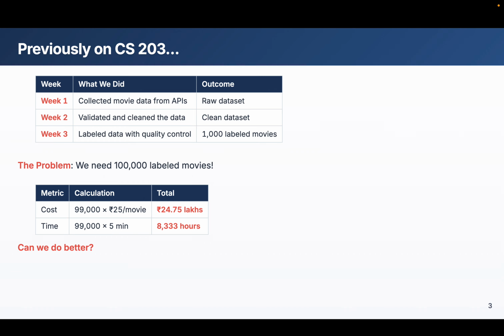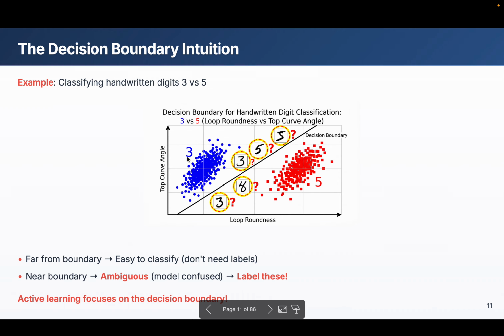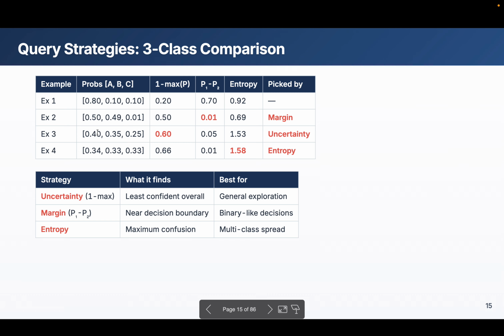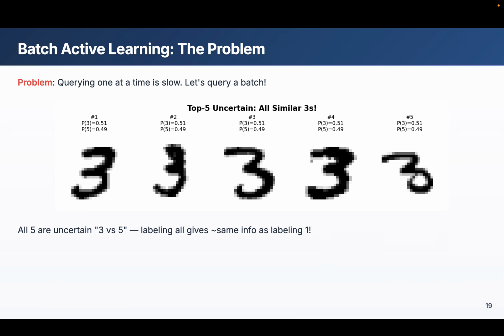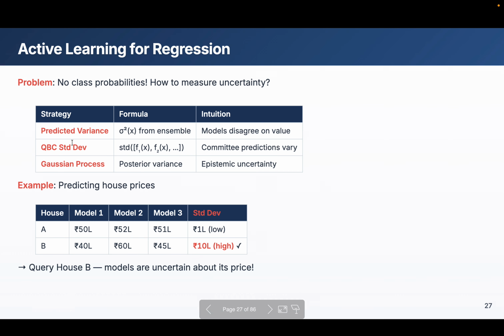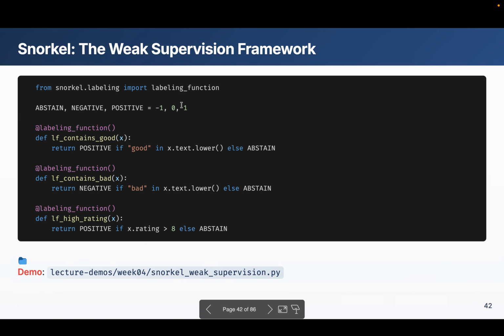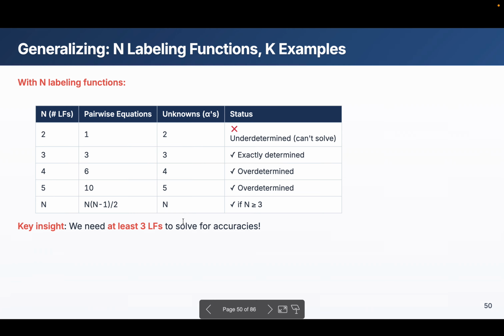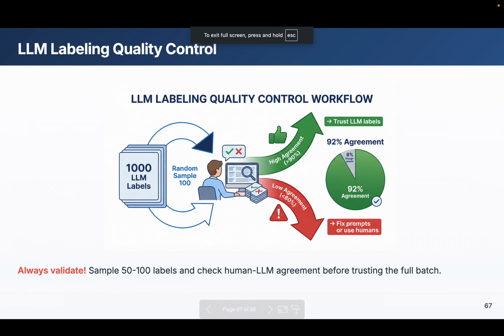Optimizing Data Labeling: Active Learning, Weak Supervision & LLMs | CS 203 Week 4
How do you label 100,000 examples without spending ₹25 lakhs and 8,000 hours? This lecture covers four powerful techniques to optimize your ML data labeling
  pipeline.

  📌 Topics Covered:
  • Active Learning - Let your model pick which examples to label (2-10x savings)
  • Weak Supervision with Snorkel - Write labeling functions instead of manual labels
  • LLM-Based Labeling - Use GPT/Claude as cheap annotators
  • Noisy Label Detection - Find and fix label errors with Cleanlab

  🔢 Includes worked examples:
  • Uncertainty sampling, margin sampling, entropy
  • Snorkel label model math (agreement equations, solving for α)
  • PyTorch gradient descent for LF accuracy estimation

  Part of CS 203: Software Tools and Techniques for AI
  IIT Gandhinagar | Prof. Nipun Batra